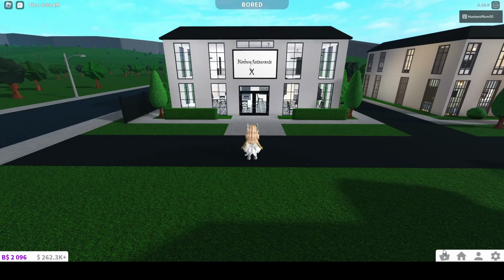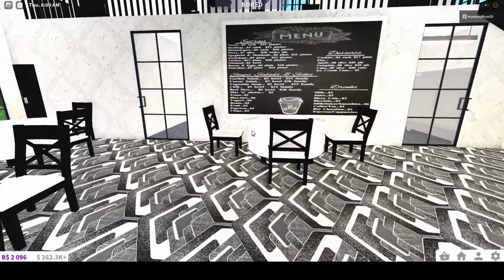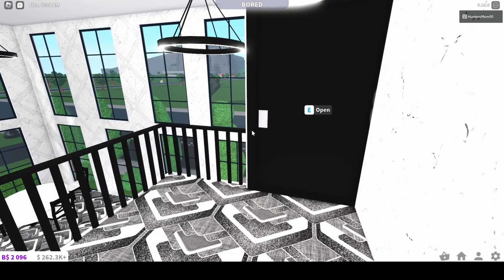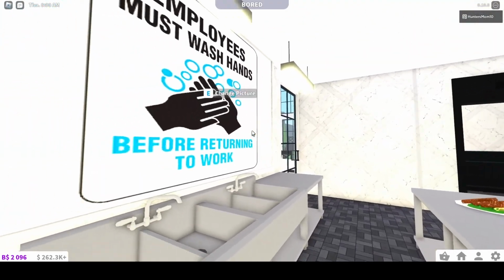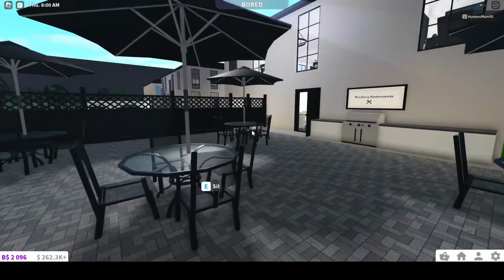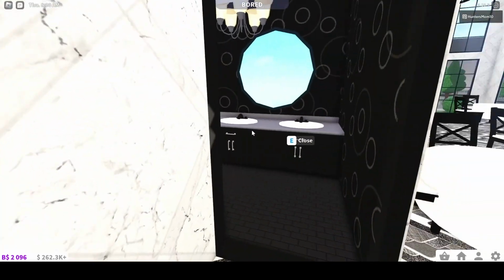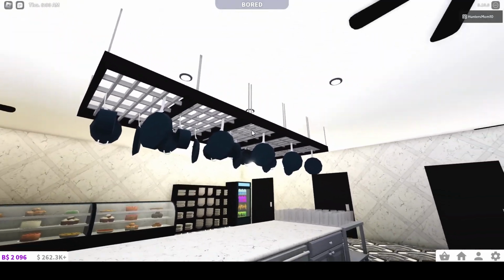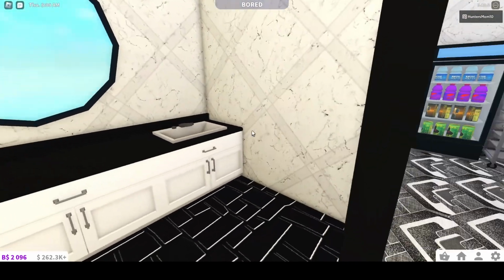Bloxburg Fancy Resturante Tour